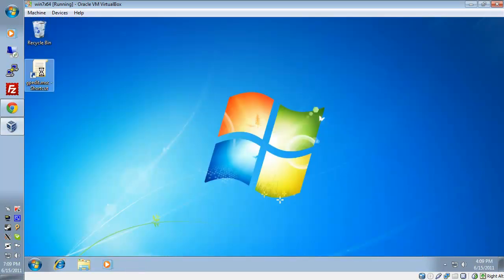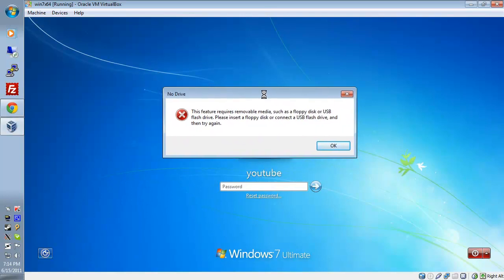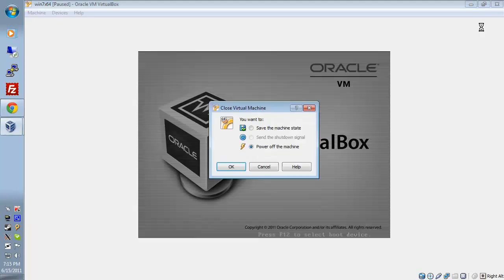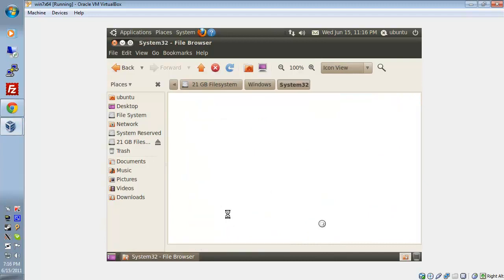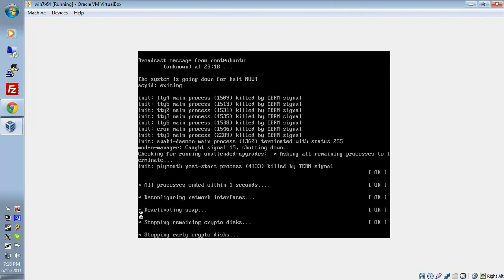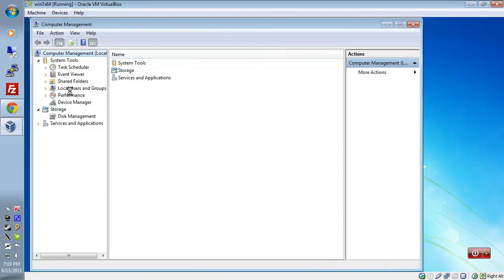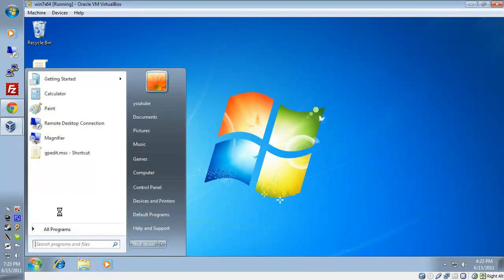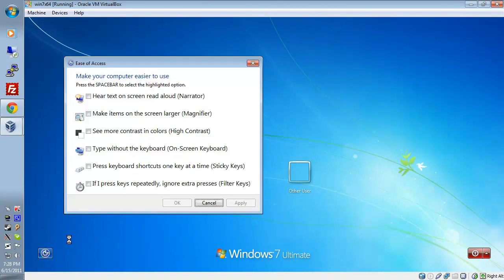How to bypass windows login password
by phunk enjoy